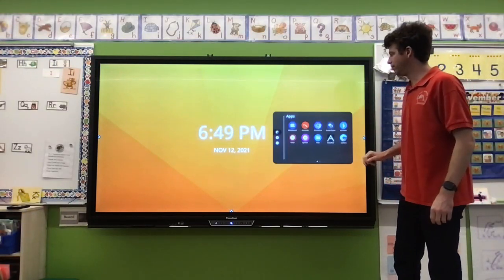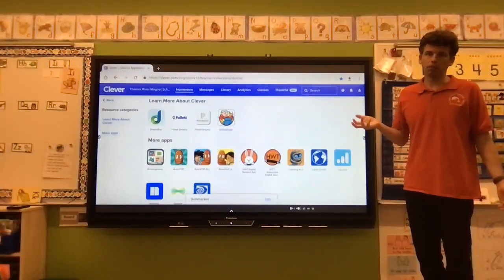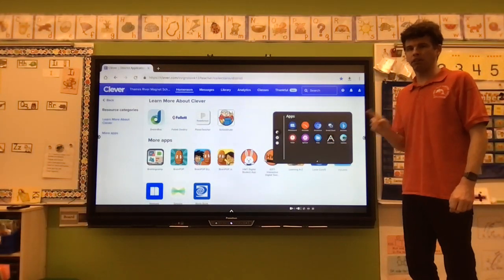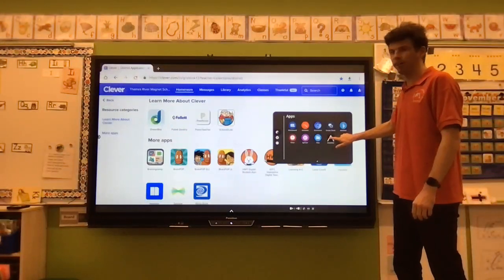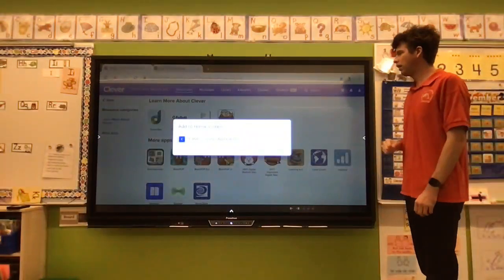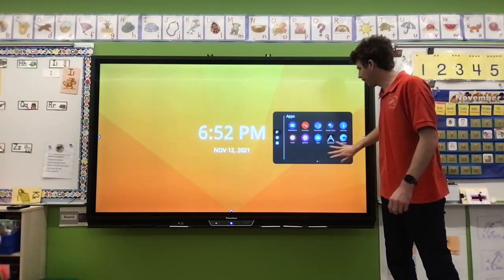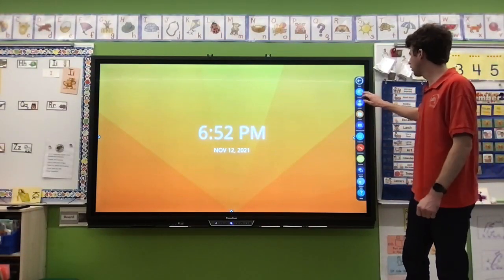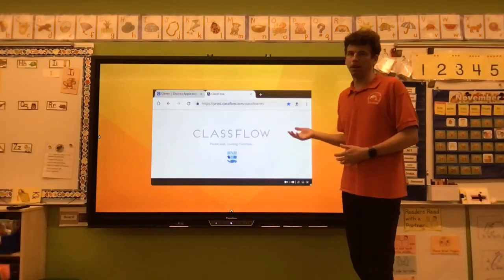ActivPanel - Bookmarks Trick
In this video, learn how to add bookmarks to Chromium.  Also, learn a trick for opening websites faster by adding a shortcut to your locker!